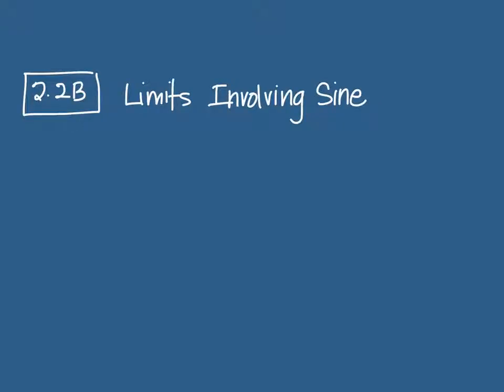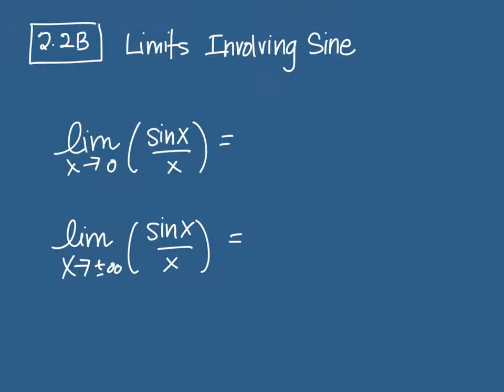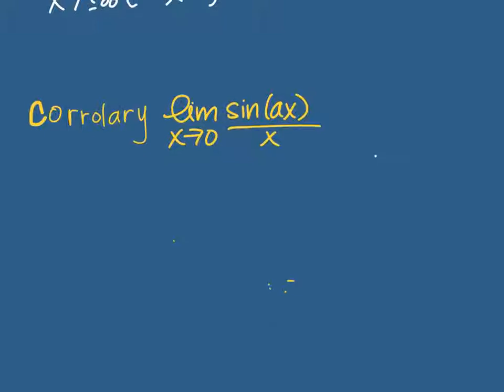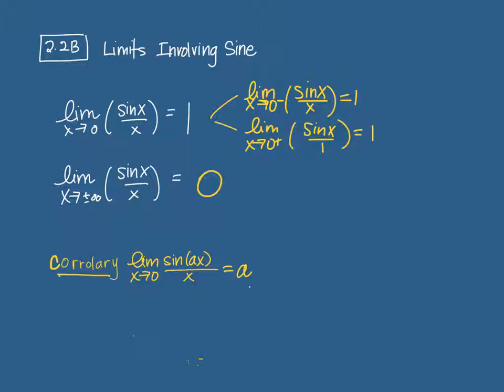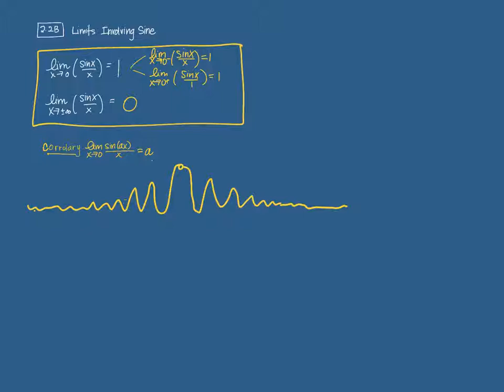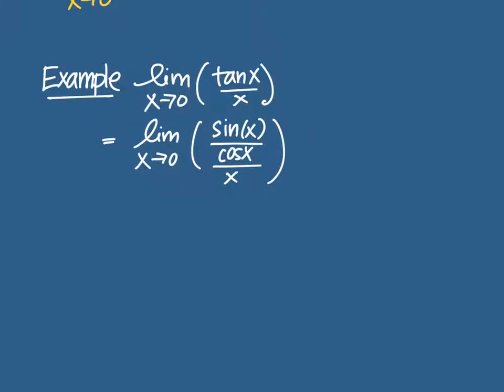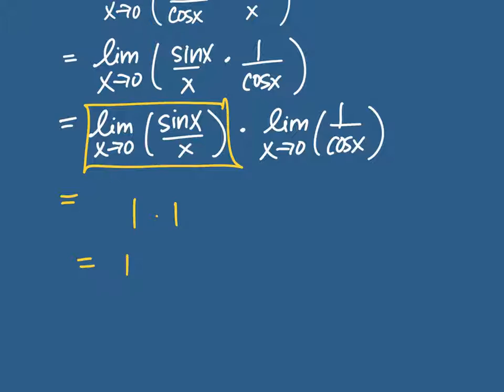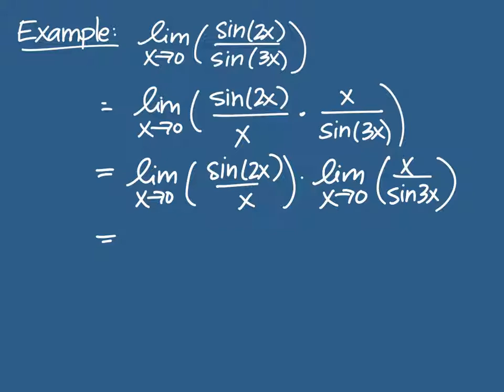AP Calc 2.2b